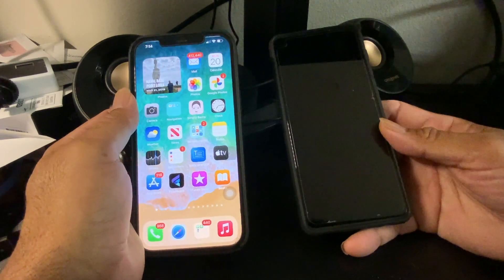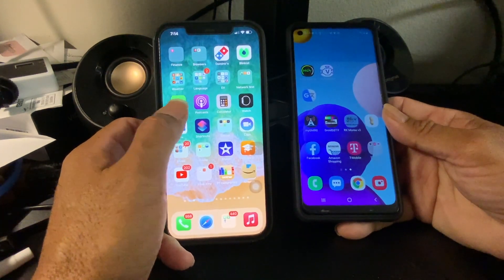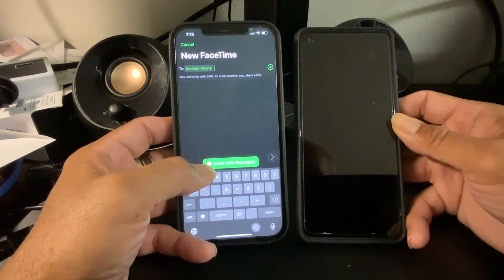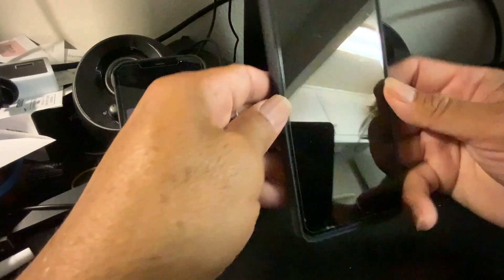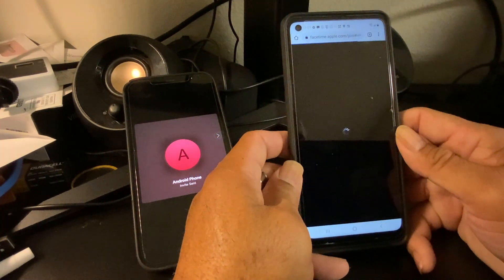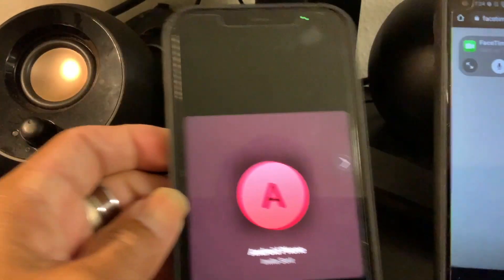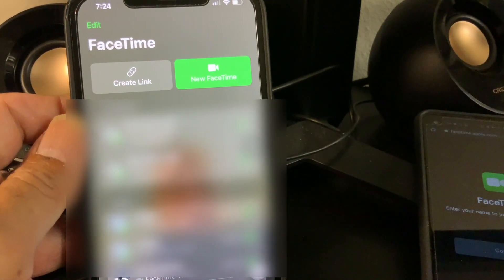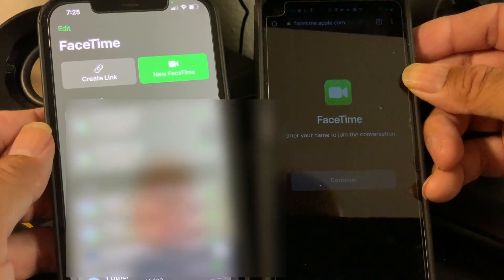iOS 15 Facetime to Android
How to connect FaceTime to Android.